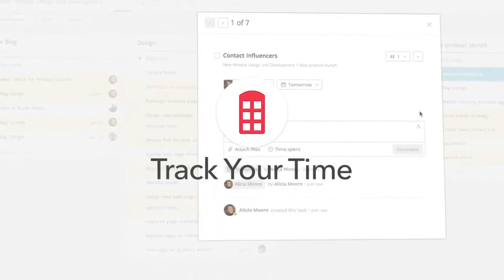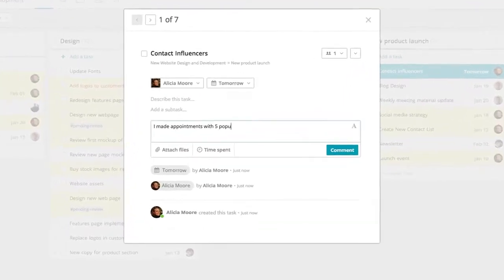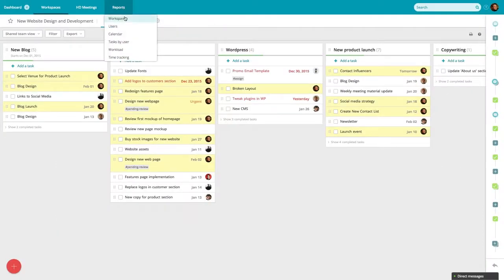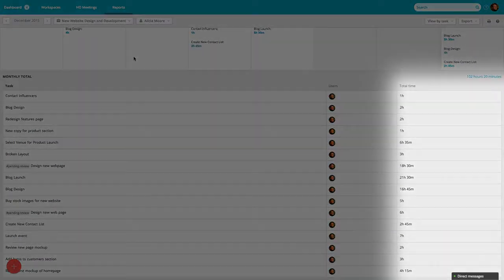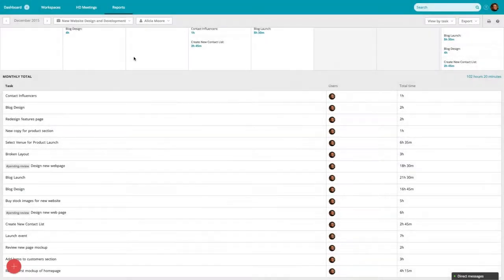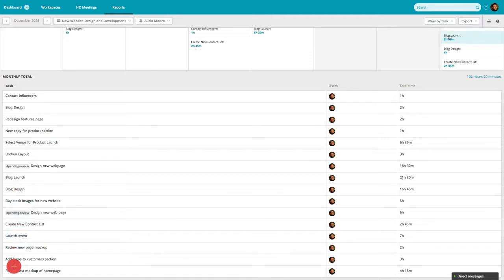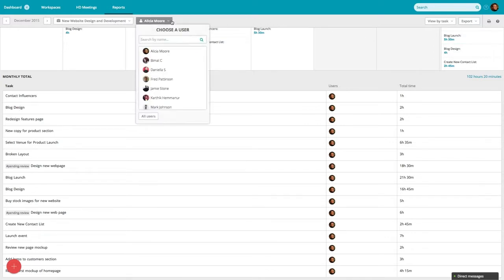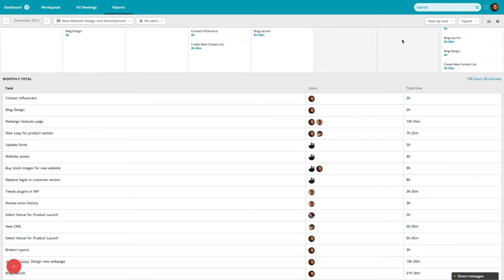How To Track Your Time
Learn how to add time spent to any task and generate time tracking reports for you and your team.